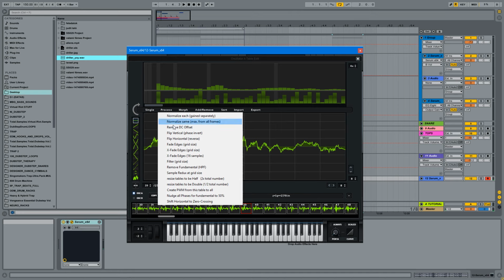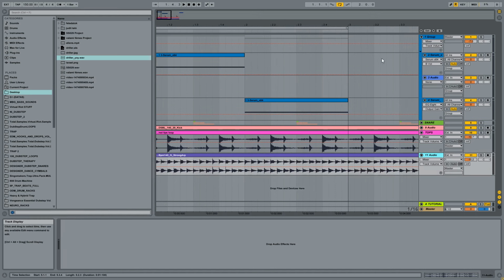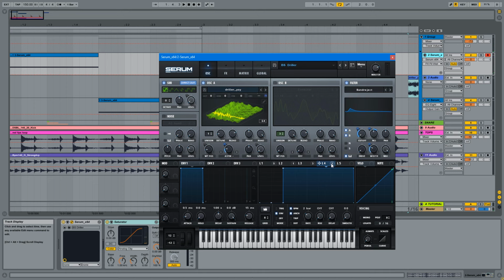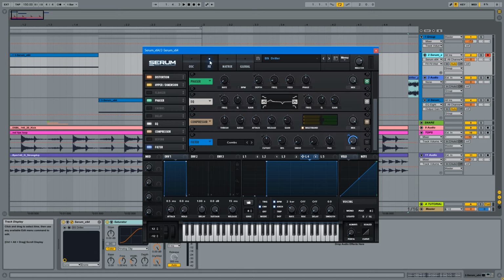Synthesize Sunday 029 - Weirdest Serum Wavetable you've ever heard [FREE DOWNLOAD]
Welcome to Synthesize Sunday Episode 029. A good friend of mine sent me the worlds weirdest and funniest sound of all time, so I decided to play with it in Serum. Te result is Synthesize Sunday 029 and 030. Enjoy!